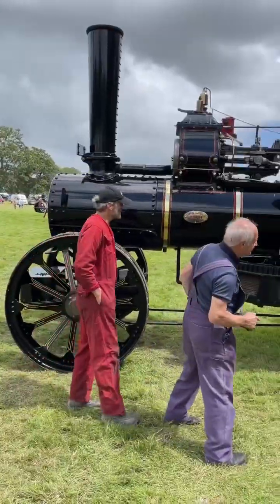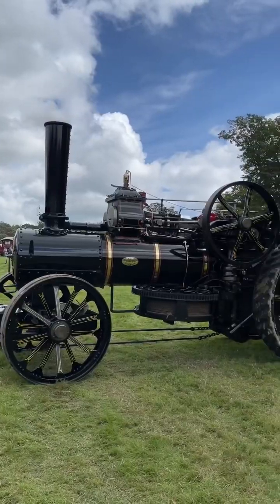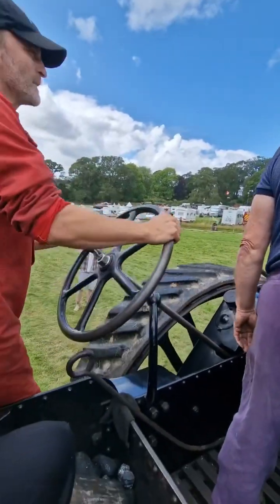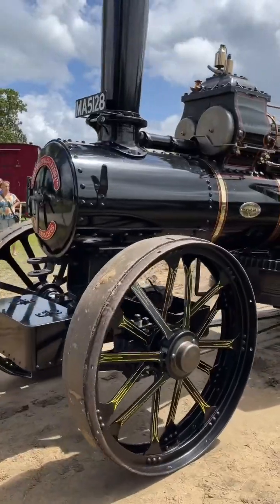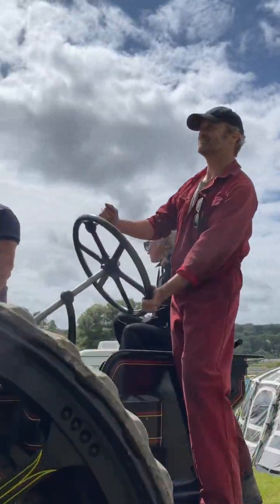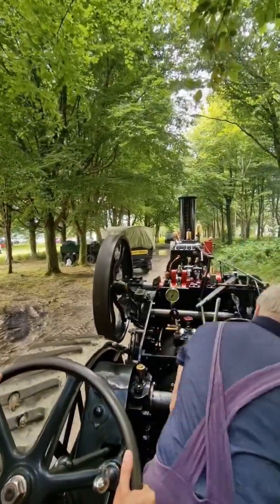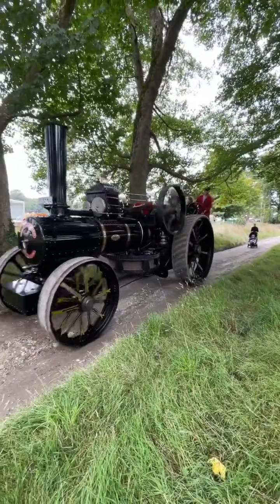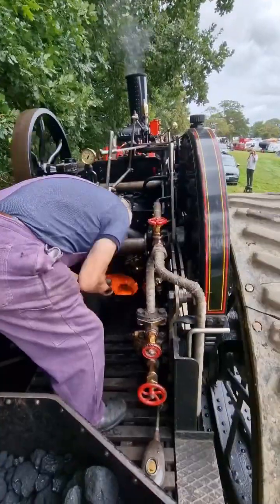15 tonne Ploughing Engine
I got to steer this incredible Fowler ploughing engine owned and restored by Geoffrey Westlake. Engine details and history below 👇

Thanks you to Sammy and Loz for arranging this incredible experience for my birthday 🙏

This is a Fowler K7 ploughing engine 14694, MA5128. Ordered by Samuel Jackson & Sons, Wistaston, Crewe, Cheshire from John Fowler Ltd, Leeds in November 1917 & delivered by rail on the 10th February 1918 with sister engine 14695, MA5129, plough, cultivator, living van, water cart & complete set of tools & equipment to go with them. Worked for Jacksons until the mid 50’s, bought by Henry Brown of Construction & Excavation (Tettenhall) Ltd in 1962 who used them for dredging until 1969. Sold to Martin Saunders, Sunningdale, Berkshire in 1974 & bought Geoffrey Westlake in 1978. Restored over an approximate 25 year period by Geoffrey.